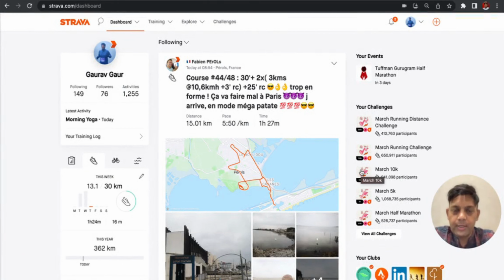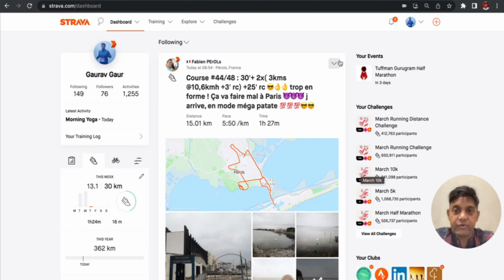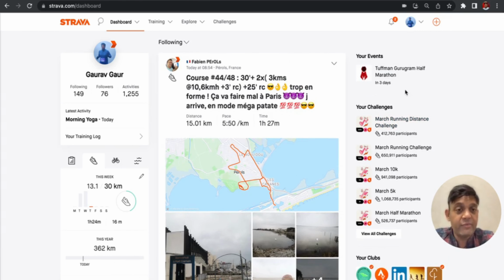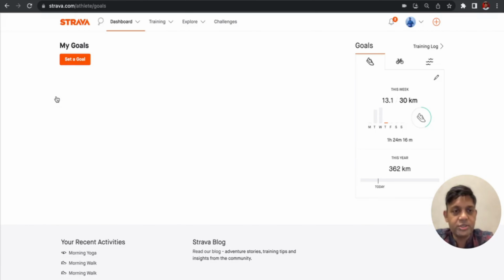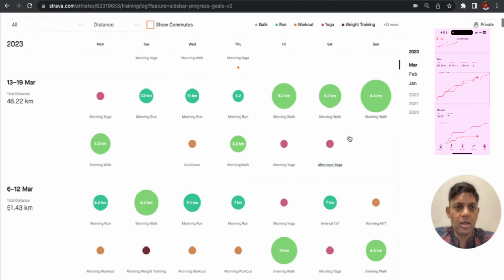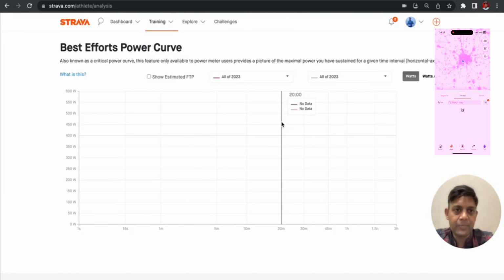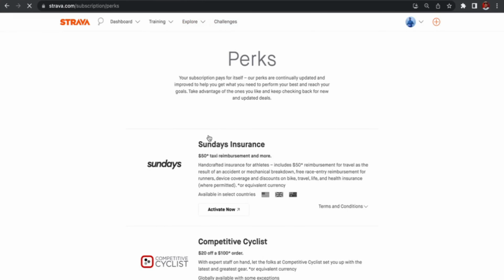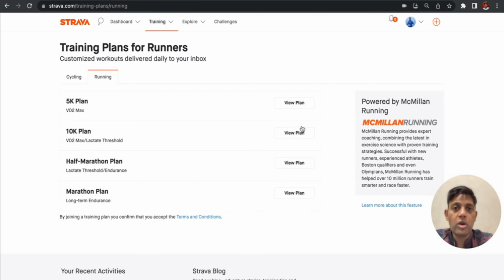What you get for $60 at Strava 🏃‍♂️🚴🏊‍♀️🏋️⛷️🚣+ 🎮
Talks about key features of strava paid account.

00:00-00:14 Introduction
01:23-02:12 Heatmaps
02:12-02:50 Training Log
02:53-03:18 Fitness and Recovery
03:20-03:45 Power Curve
03:45-04:12 Routes & Perks
04:12-04:45 Strava Training Plans